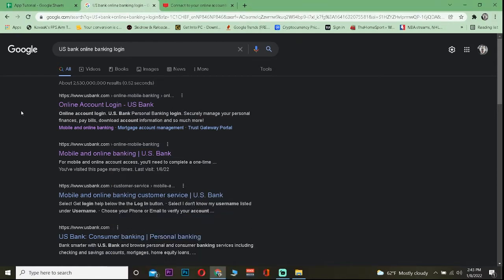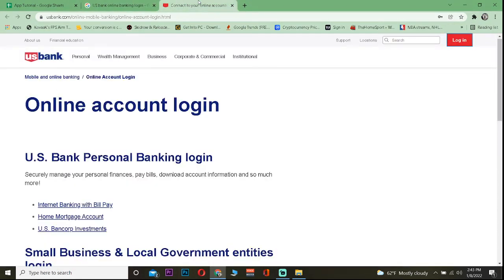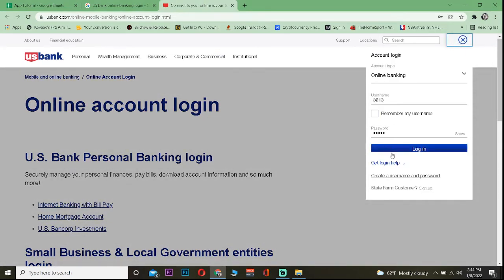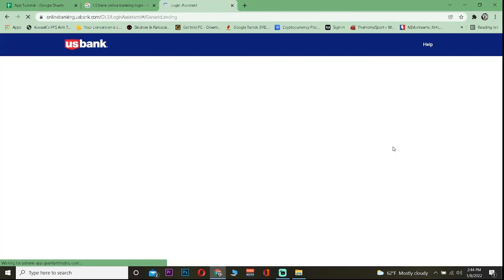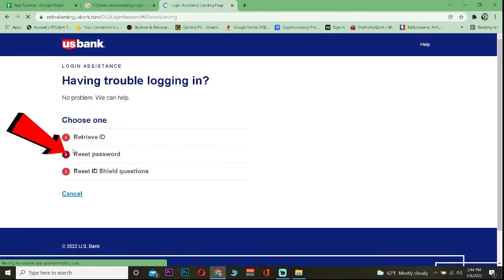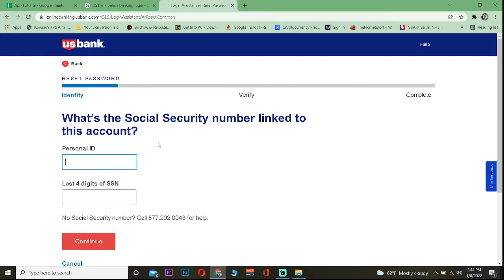How To Reset US Bank Online Banking Password | Recover US Bank Account Online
This video guides you through the exact steps on How To Reset US Bank Online Banking Password.

CHAPTERS
0:00 - Intro
0:11 - How To Reset US Bank Online Banking Password
1:07 - Outro